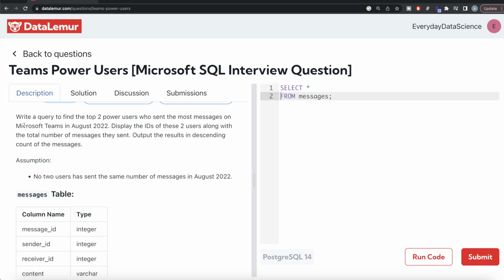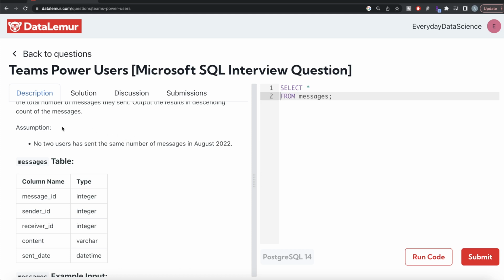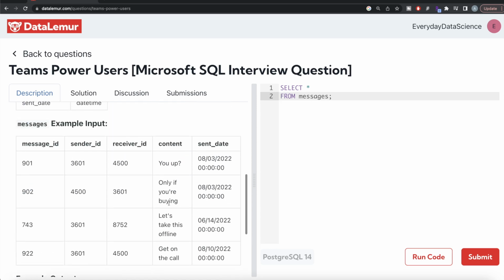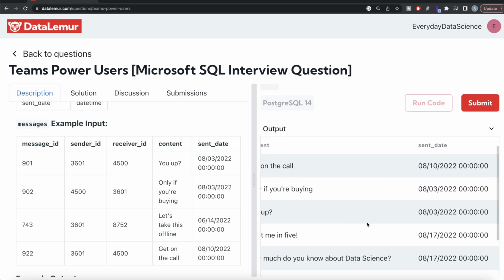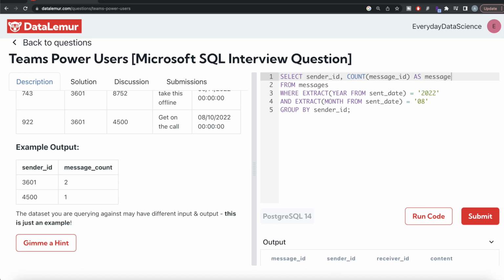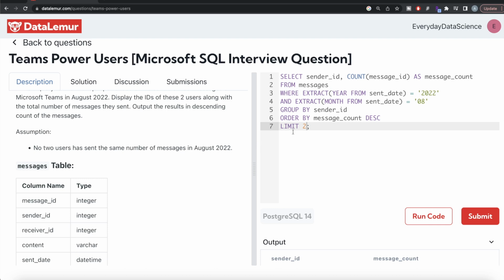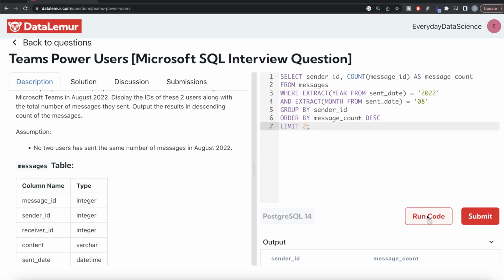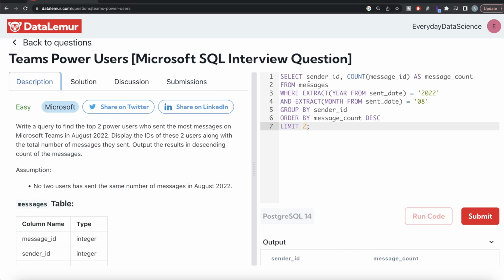MICROSOFT Interview Question Solved - SQL | "Teams Power Users" | Everyday Data Science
In this video I solve and explain a DataLemur SQL question using both PostgreSQL query. These questions will help you practice for FAANG or MAANG interviews.

Datalemur is one of the best platform to help you enhance your skills, expand your knowledge and prepare for technical interviews.